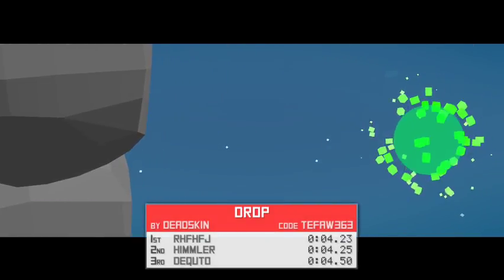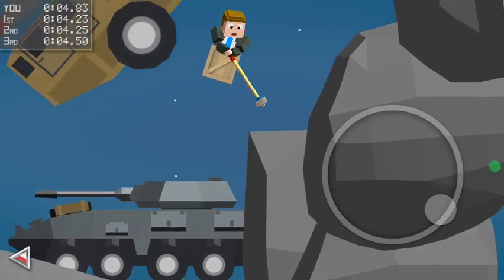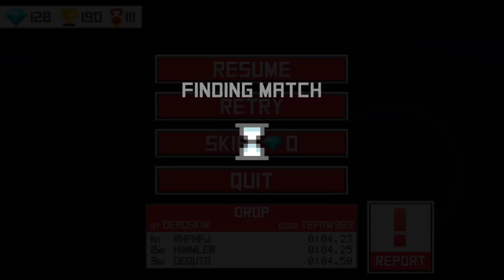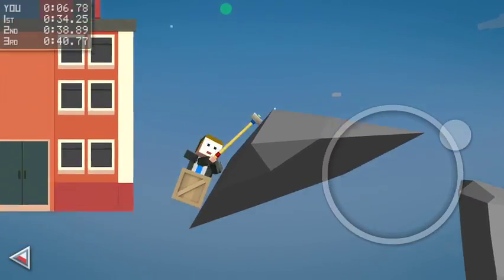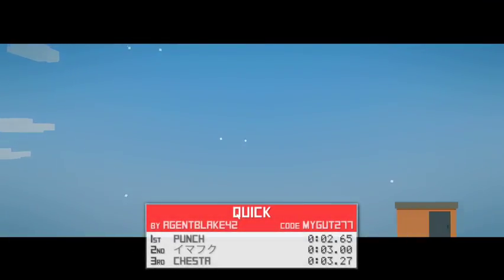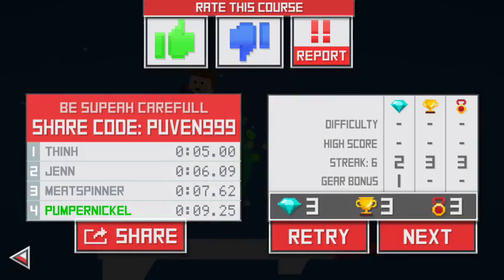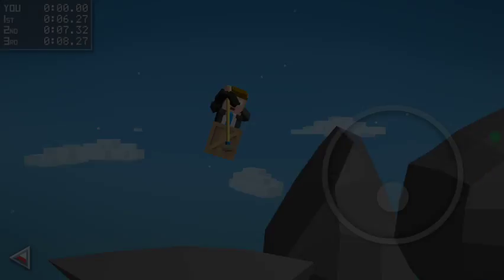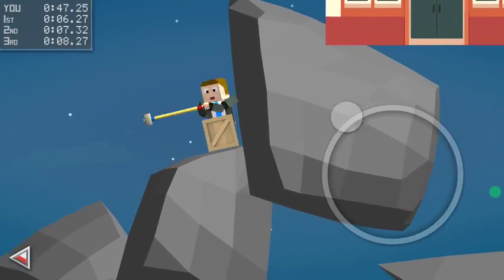Climby Hammer - Game Review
This is another fun game to play that involves thinking and parkour. It is also a fun game to do when you have free time.